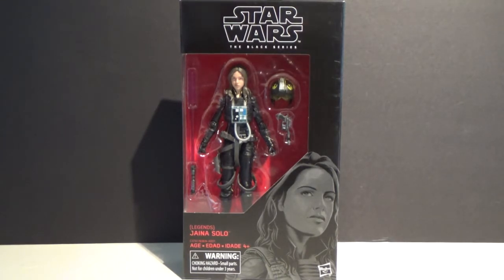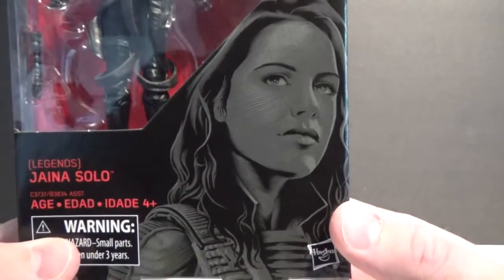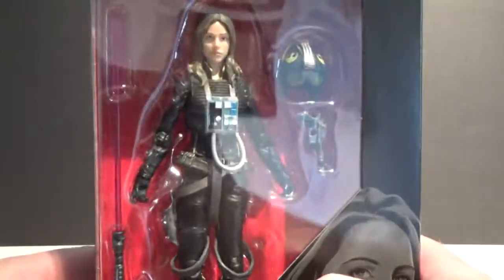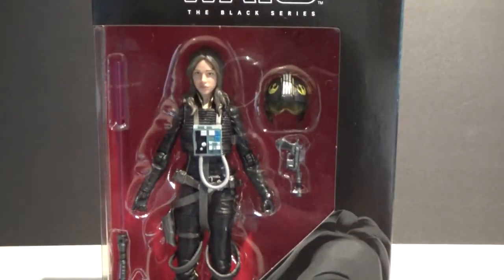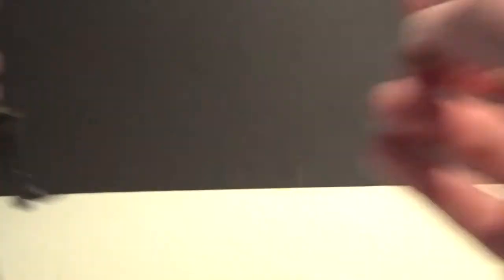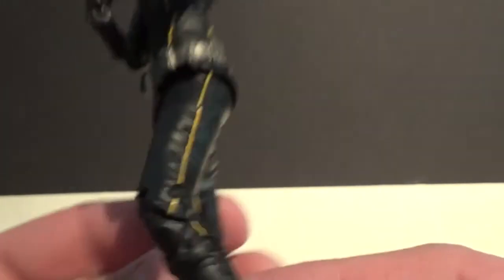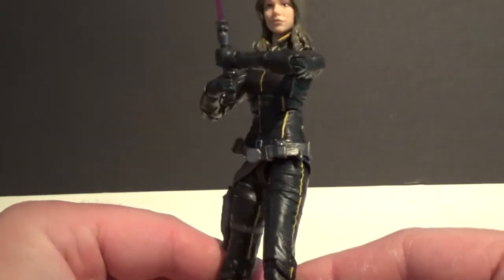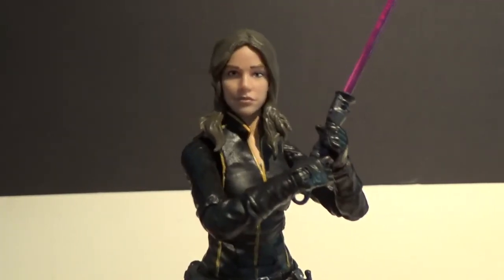JAINA SOLO - Star Wars The Black Series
Check out RobotKingdom.com